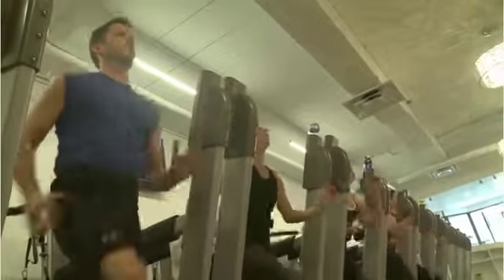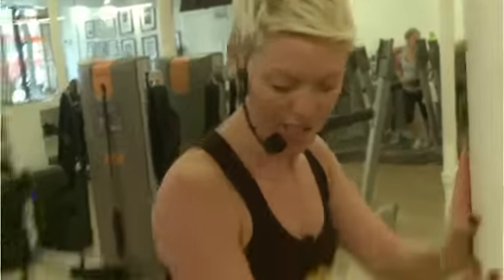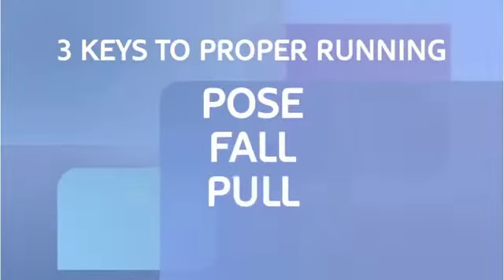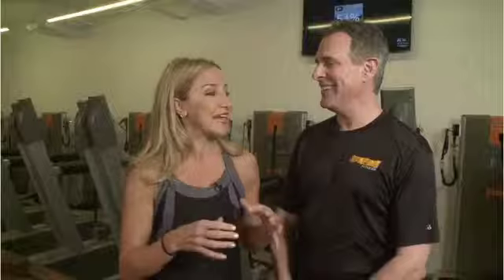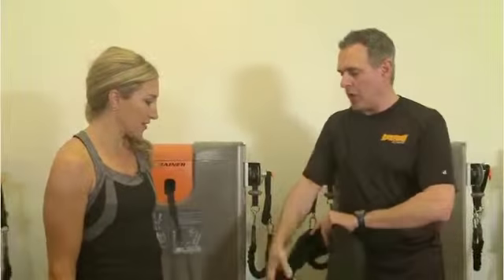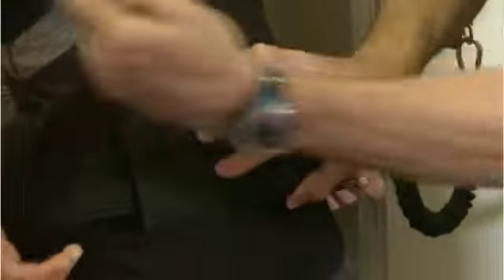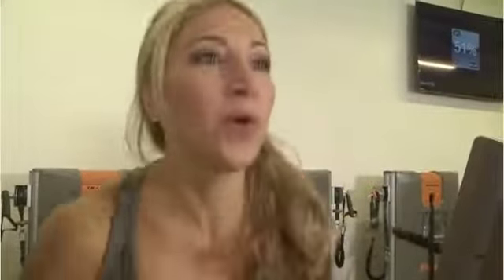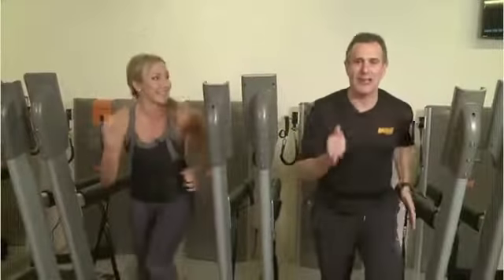Reinventing Running livinghealthy com